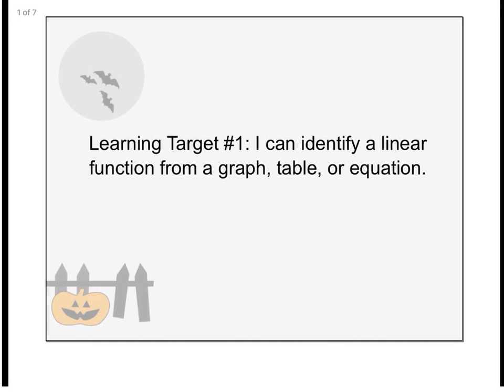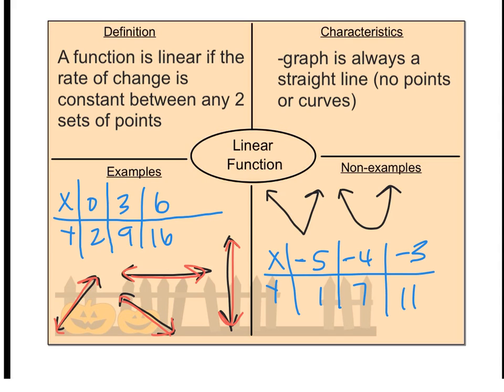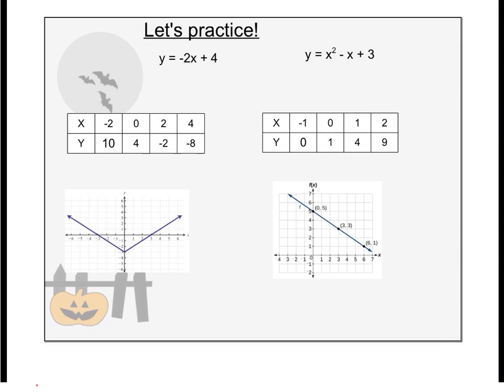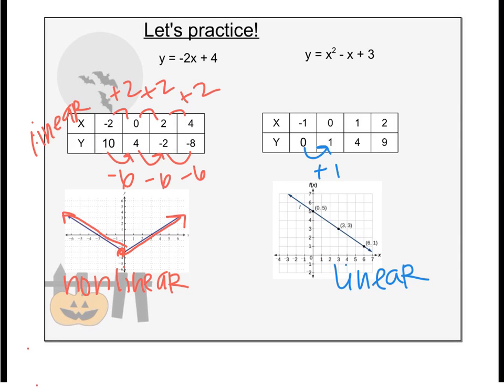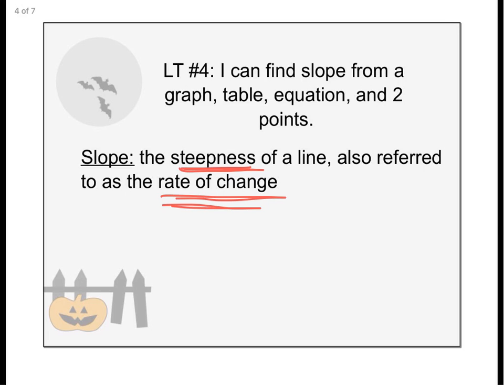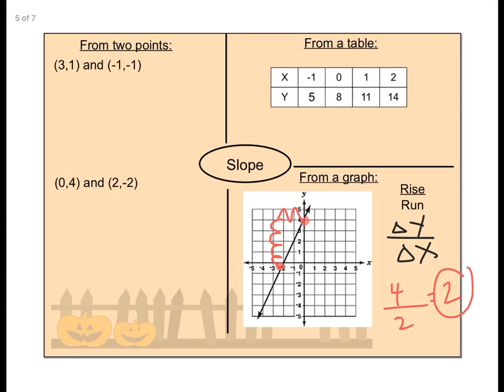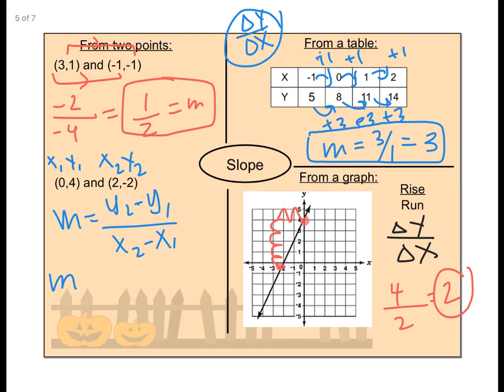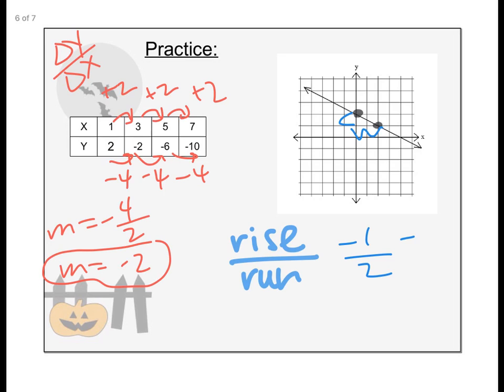identifying lin fun and slope review